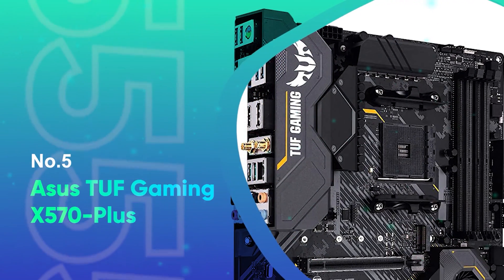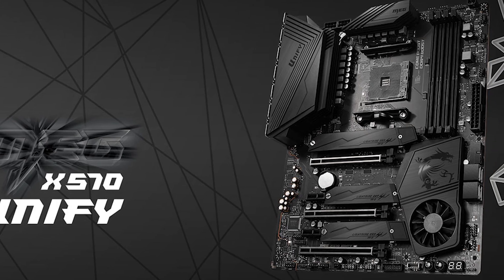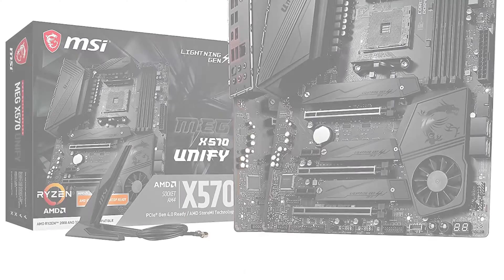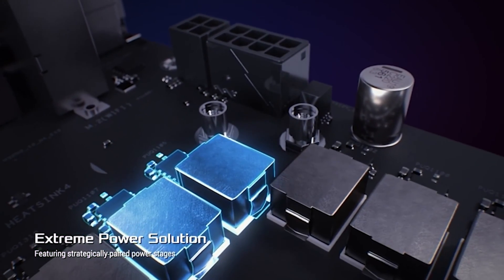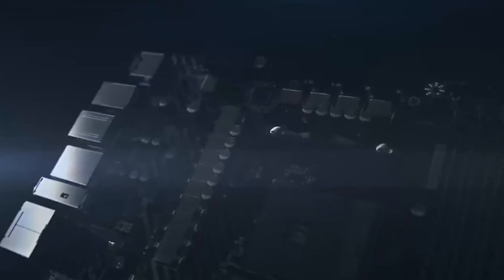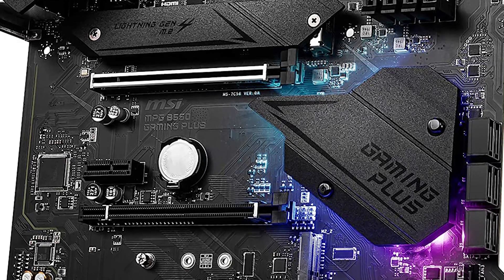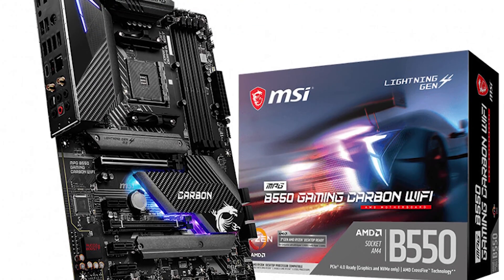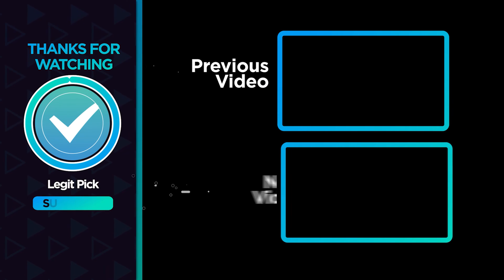Top 5 Best Motherboards For Ryzen 5 5600x In 2022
► Links to the Best Motherboards For Ryzen 5 5600x we listed in this video:

► 5. ASUS AM4 TUF X570-Plus (Amazon)
► 4. MSI Meg X570 (Amazon)
► 3. ASUS ROG X570 (Amazon)
► 2. MSI MPG B550 (Amazon)
► 1. ASUS Prime X570-Pro (Amazon)

Table of Contents:
0:00​​​​ - Intro
1:12​​​​ - ASUS AM4 TUF X570-Plus
1:56​​​ - MSI Meg X570
4:00 - ASUS ROG X570
5:46​​​ - MSI MPG B550
7:42​​​​ - ASUS Prime X570-Pro

All gamers seem to want to do is play CyberPunk 2077 in 4K quality at 60+ frames per second. When it comes to 4k gaming, most of them don't realize that the graphic card is more significant than the CPU. For Ryzen 5 5600X, running Cyberpunk 2077 at 4K resolution, RTX ON, and Ultra Settings is a breeze. The game takes up only 30% of the CPU, leaving plenty of room for the CPU to process live streaming software load. However, in order for your entire system to run well, you must get the finest motherboard for Ryzen 5 5600X. A Ryzen 5 5600x motherboard is one that can communicate quickly while still providing adequate connectivity for peripherals.